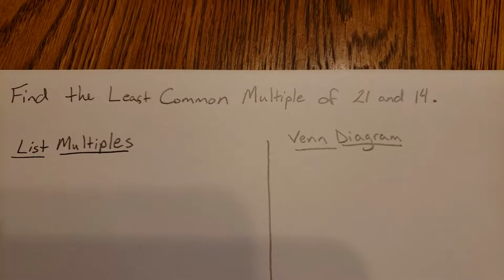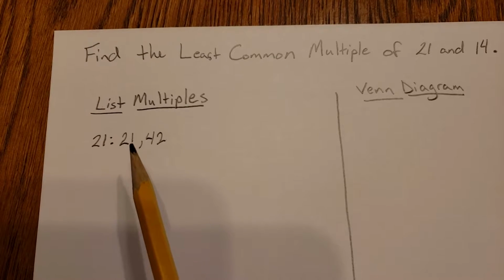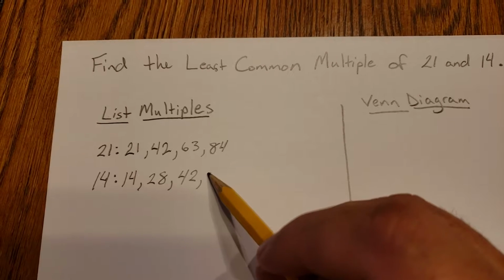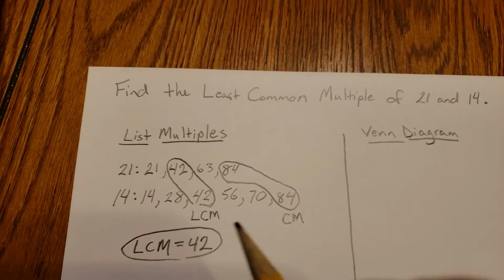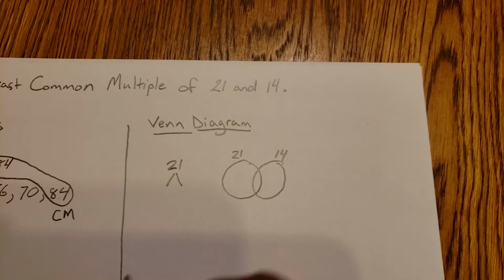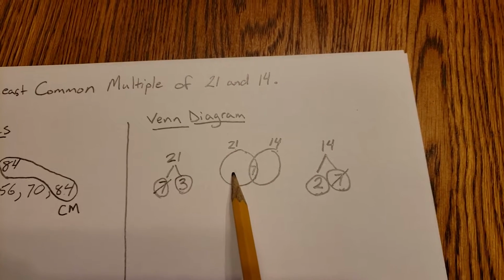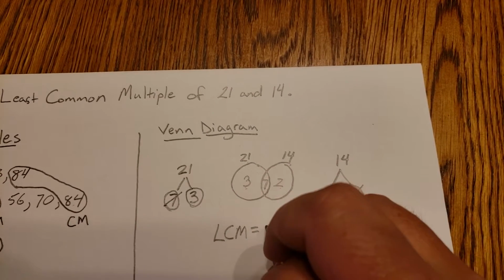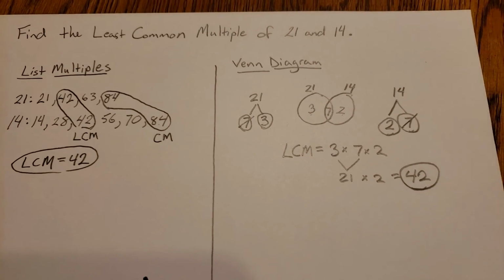Finding LCM with 2 Methods